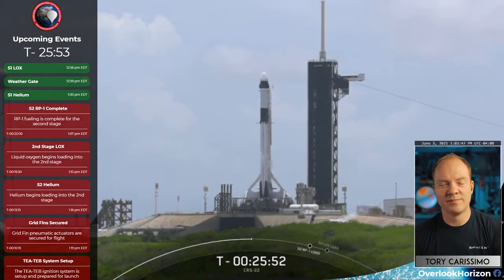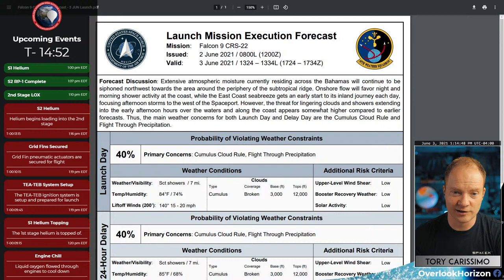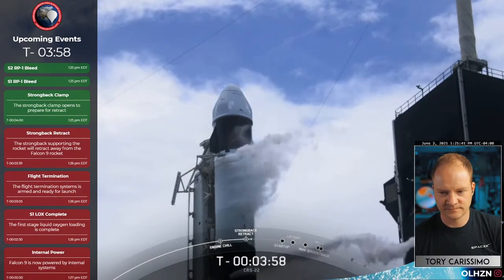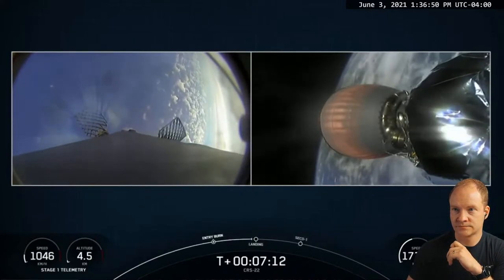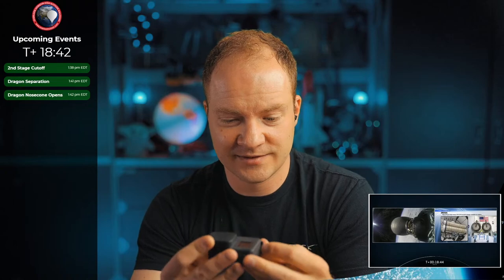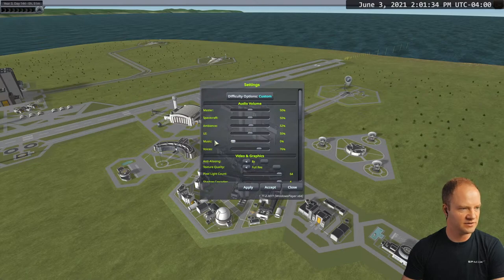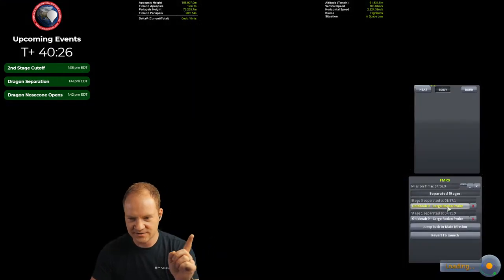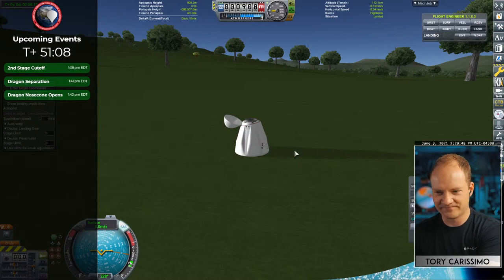SpaceX CRS-22 Cargo Dragon Launch 🔴 Live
SpaceX's 22nd ISS resupply mission on behalf of NASA and the first under the CRS-2 contract, this mission brings essential supplies to the International Space Station using the cargo variant of SpaceX's new Dragon 2 spacecraft. Cargo includes several science experiments, and the external payload is the first two ISS Roll Out Solar Arrays (iROSA). The booster for this mission is expected to land on an ASDS. The mission will be complete with return and recovery of the Dragon capsule and down cargo.

TIMESTAMPS:
0:00 Preshow
4:53 Show Starts

To learn more about our weather balloon flights, Arduino based flight computer, APRS transmitter, RTTY radio transmitter, ham radio balloon tracking methods or any of our other on-board technology and data sensors visit ➡️

No Purchase Necessary. Void where prohibited or restricted by law. Valid only during the live broadcast. Official Rules